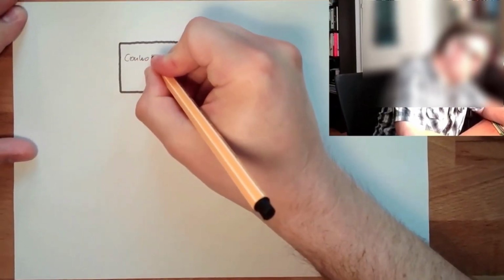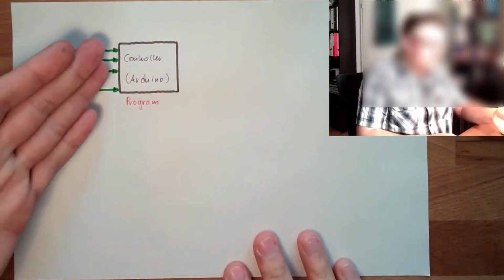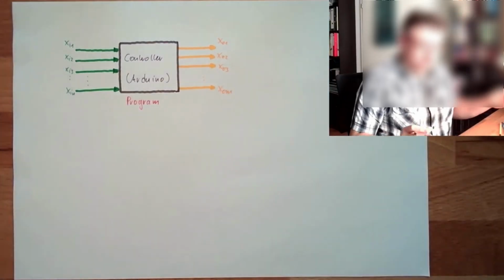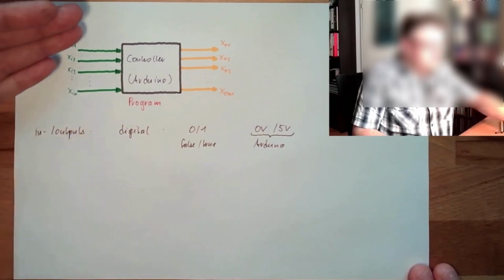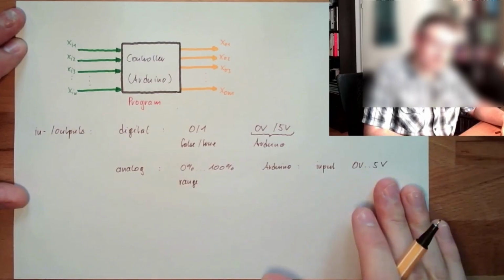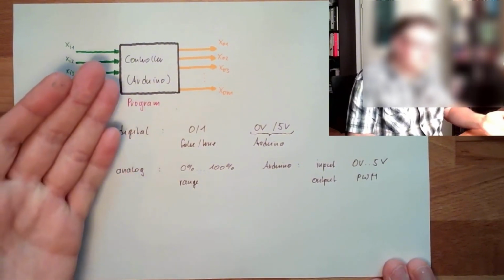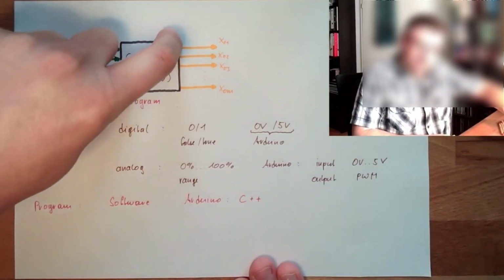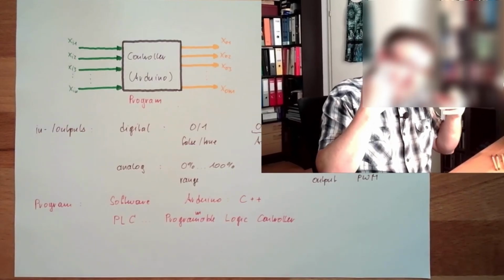🤖 Arduino Control Systems Explained | Beginner's Guide to Control Engineering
Die Infotastisch Group ist ein innovatives Unternehmen, das sich auf IT-Lösungen, Webentwicklung und Beratung spezialisiert hat. Wir arbeiten eng mit unseren Kunden zusammen, um maßgeschneiderte Lösungen zu bieten, die ihre Ziele und Visionen unterstützen.